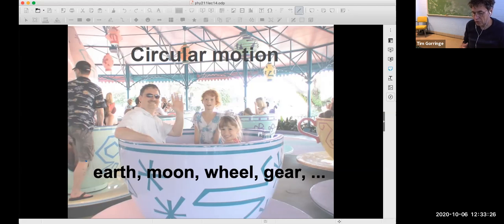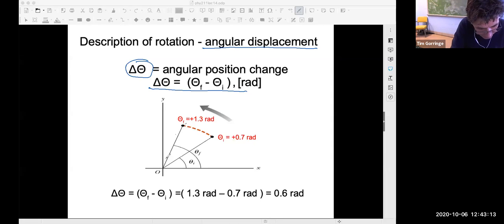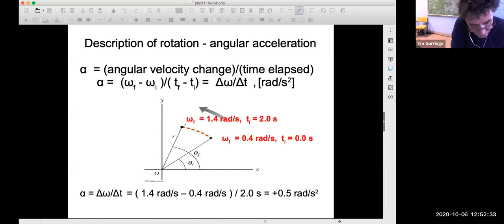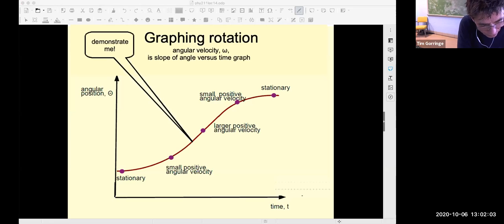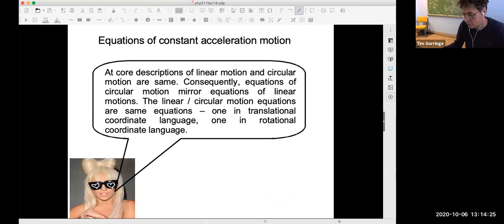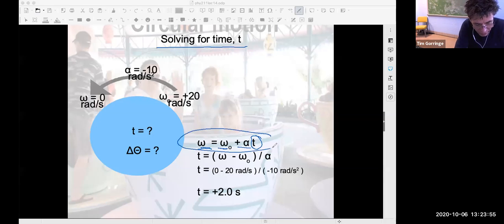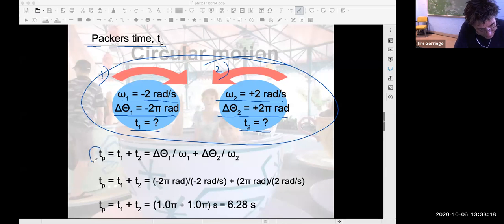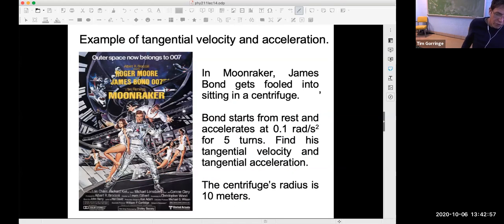general physics I, lecture 14 - describing circular motion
0:00 intro, 6:18 angular displacement, velocity and acceleration, 38:29 equations of constant acceleration rotation, 44:23 example of rotational kinematics

Circular motion has an elegance and  a rhythm that's intriguing and hypnotizing.  Some natural examples of circular motion include the orbit of the Moon around the Earth and the orbit of the Earth around the Sun, Wheels and gears are man-made examples of circular motion we use in machinery. Our goal is developing the  tools to describe and understand the aforementioned examples of celestial circular motion and man-made circular motion.